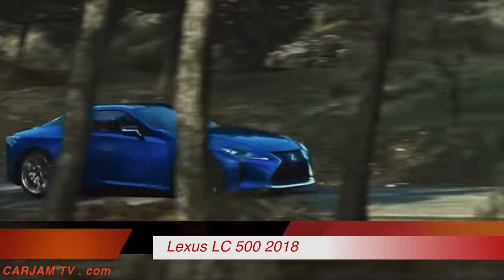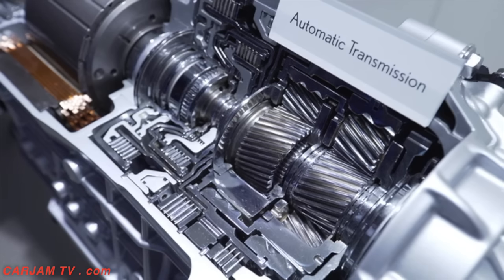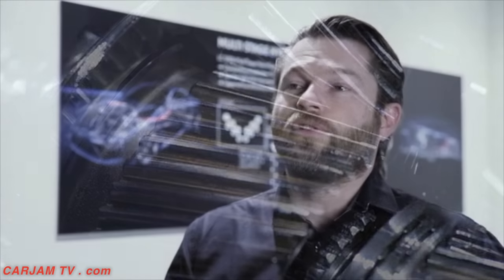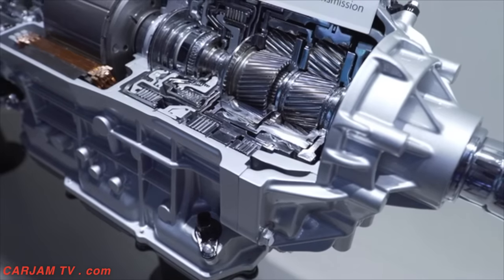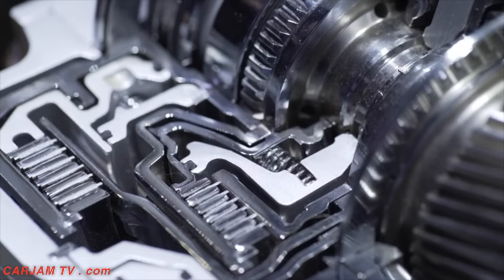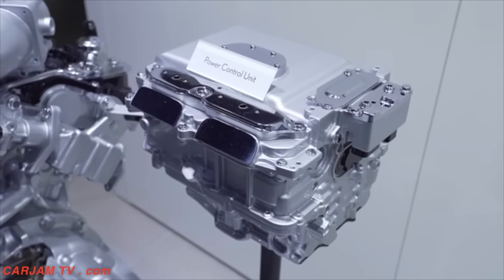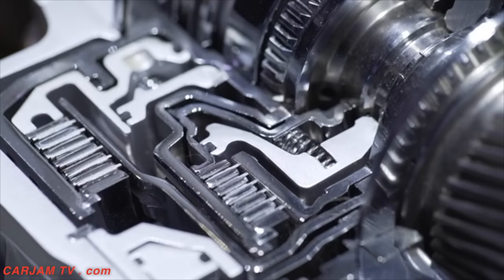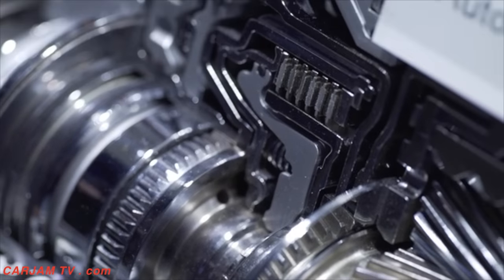New Lexus Multi Stage Hybrid How It Works New Lexus Hybrid System REVIEW 2018 New Lexus 2017 CARJAM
Lexus LC 500 HYBRID The New Lexus Multi Stage Hybrid System amplifies engine and motor output thanks to a new multi stage shift device REVIEW 2018 New Lexus LC Video 2017 Watch in UltraHD + SUBSCRIBE
CARJAM TV: WORLD’S BEST CAR VIDEOS

NEW Lexus MULTI STAGE HYBRID SYSTEM

The New Lexus LC 500h introduces Lexus’ first Multi Stage Hybrid System, a technology that delivers a revolution in hybrid powertrain performance and promises to the perception of the kind of driving experience a hybrid can provide.

Lexus Chief Engineer Koji Sato explained: “In the past, people only associated hybrid with ‘eco’. We wanted to broaden that perception and create a true high-performance powertrain.”

The New Lexus Hybrid System amplifies engine and motor output thanks to a new multi stage shift device, which changes the output in four stages in order to utilize the engine speeds across the whole speed range. This creates a system that responds much more directly to driver inputs and achieves a higher level of dynamic performance and driving pleasure, while maintaining the smoothness and efficiency that are characteristic of Lexus vehicles.

New Lexus Hybrid System Improved torque and acceleration

The success of the New Lexus Multi Stage Hybrid System is central to the “even sharper” quality Lexus targeted for the LC, providing responsive, direct and rhythmical acceleration with good grip. In fact, such is the level of torque and acceleration when pulling away from a complete stop, the New Lexus LC 500h tests the limits of tire grip and, according to Sato, is the first hybrid that can spin its rear wheels.

In a conventional full hybrid vehicle, engine output is amplified by the electric motor via a reduction gear, but with the New Lexus Multi Stage Hybrid System the power from the V6 engine and the electric motor can be amplified by the automatic transmission, allowing much greater drive power to be generated when accelerating off the line with the New Lexus Hybrid System.

Lexus has succeeded in increasing maximum engine rpm from 6,000 to 6,600 rpm. And thanks to the New Lexus Hybrid System / Lexus Multi Stage Hybrid System, the operating range in first, second and third gears has been increased, so that maximum rpm is reached at about 50km/h (31 mph).

New Lexus Transmission with 10-speed feel

Although the New Lexus multi stage shift device changes the output in four stages, the D range has a simulated shift control pattern that replicates the feel of driving with 10 gears. As vehicle speed rises, engine speed increases with a linear, direct and continuous acceleration feel that avoids the “rubber band” effect witnessed in some continuously variable transmissions.  In the 10th gear range, the CVT control allows for cruising at lower engine revs for quiet, smooth and more fuel-efficient performance.
In a first for a Lexus hybrid, the New Lexus transmission benefits from an enhanced version of the AI shift control found in conventional automatics. This enables intelligent, optimum gear selection to be made in line with driving conditions and driver inputs, for example when going up or downhill.  The New Lexus system also includes an automatic Drive Mode switching control. This means it can adjust gear shifts to suit the driver’s style and behavior, without the driver having to select a different drive mode to get the kind of performance they want from the transmission.

New Lexus M mode with manual gear selection

With the New Lexus Multi Stage Hybrid System’s design, the driver is able to take advantage of a manual mode to select and hold gears using paddle shifters mounted behind the steering wheel – a function not previously available on a Lexus hybrid. Due to the coordinated control of the Power Split Device and the gear shifting mechanism, the shift will start instantaneously with the computer receiving the signal from the paddle.

New Lexus LITHIUM-ION HYBRID BATTERY

The New Lexus LC 500h is the first production Lexus to use a compact, lightweight, lithium-ion hybrid battery. Twenty percent smaller than the nickel-metal hydride unit featured in the New Lexus LS, it fits neatly between the rear seats and the luggage compartment and has a higher power density, with its 84 cells producing 310.8 Volts.

Using lithium-ion technology has also reduced the component’s weight, helping reduce the New Lexus LC 500h’s overall mass, and contributed to the effective management of the car’s inertia specifications. This supports overall fuel economy, emissions performance and the coupe’s handling balance.

It is also the first Lexus hybrid battery to feature a satellite construction design, in which the cell voltage monitoring function has been made separate from the battery ECU.